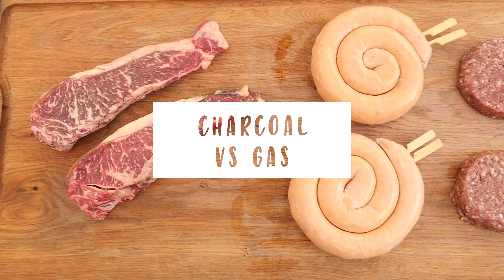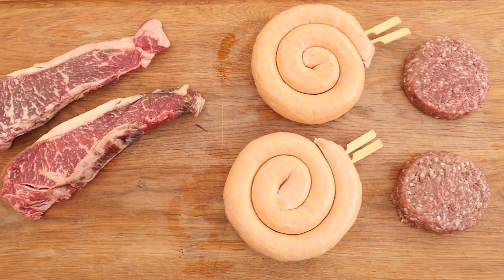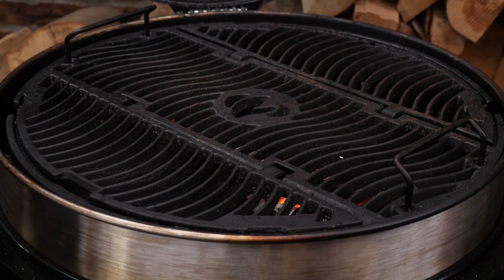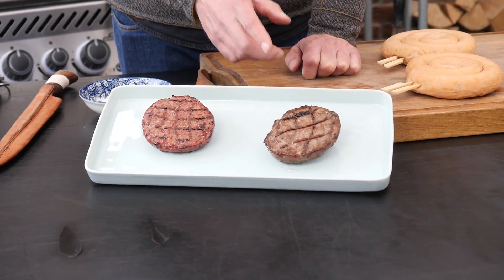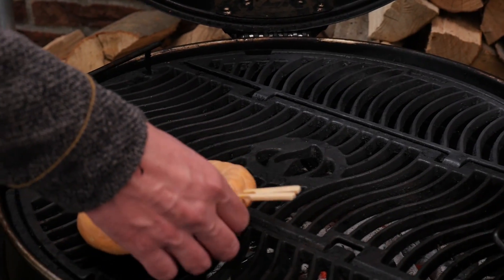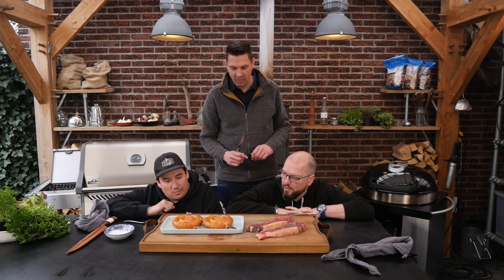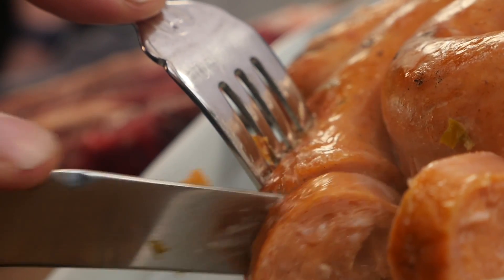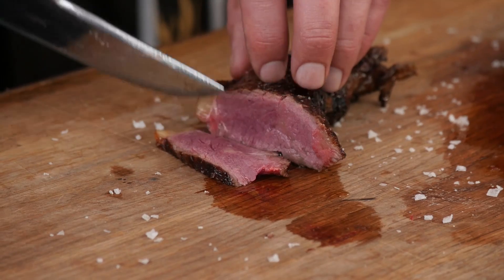Charcoal vs Gas .. can you taste the difference?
RANDOM 😋
(words that help you find this video)